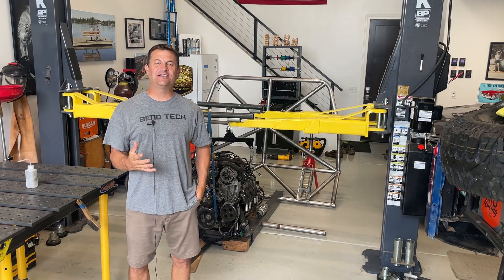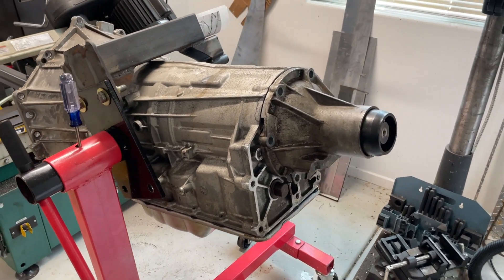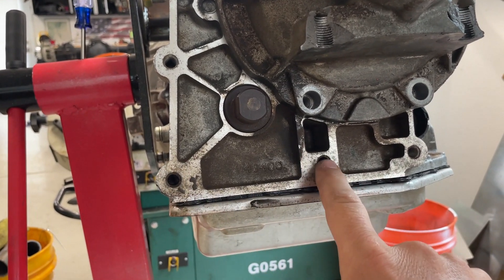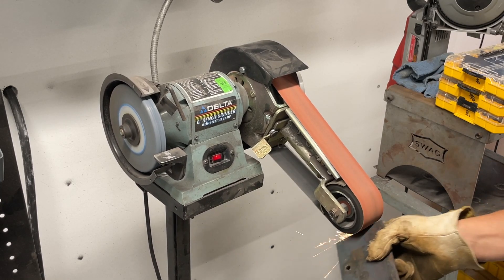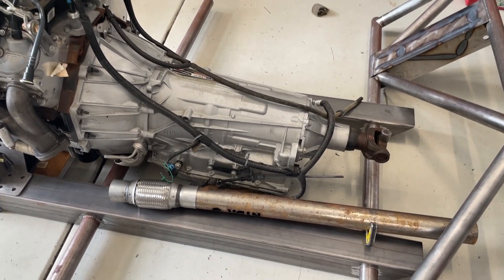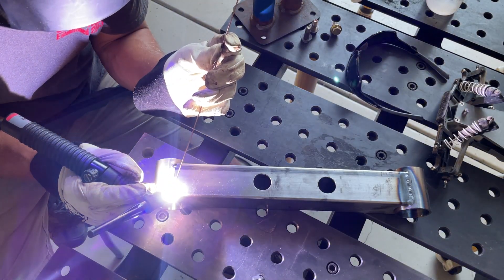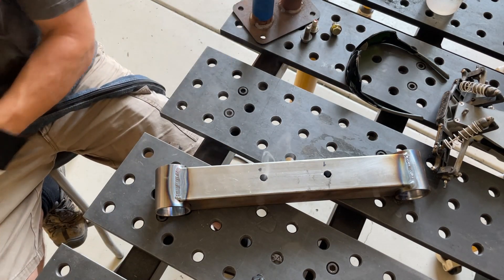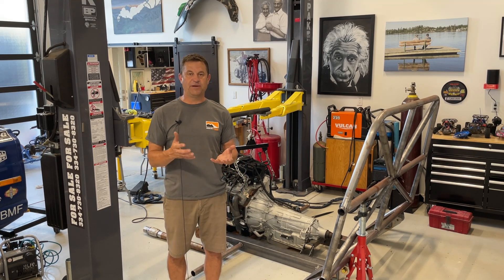How to build a transmission mount - The CrossFire XR makes the job easy!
The Baja 1000 will find any weakness in transmission mount design.  I am zeroing in on the perfect mounting system and I show you how I design and build every part.   I use Fusion 360 and the Langmuir Systems XR to easily cut the pieces I need to make the new mounting system.

Get a discount on the CrossFire Pro by clicking on this

Use code NTDRACING to get a $100 on the CrossFire Pro and CrossFire